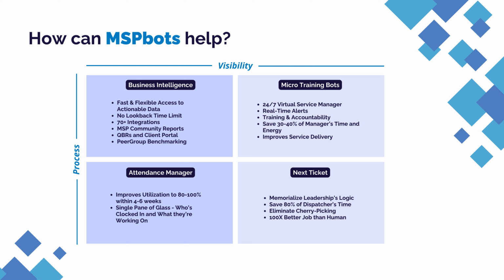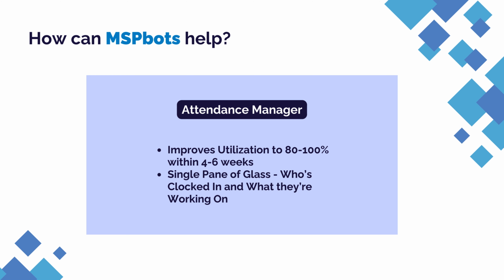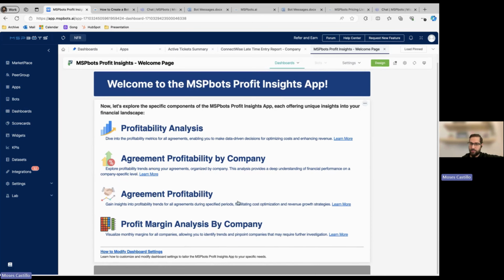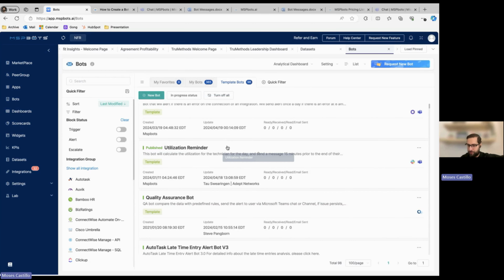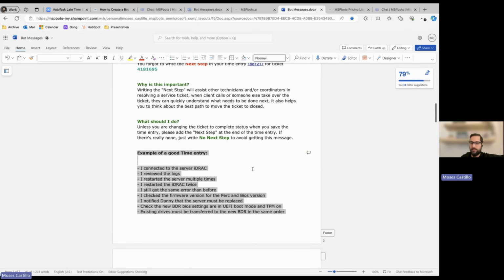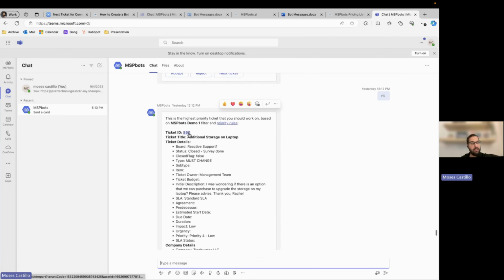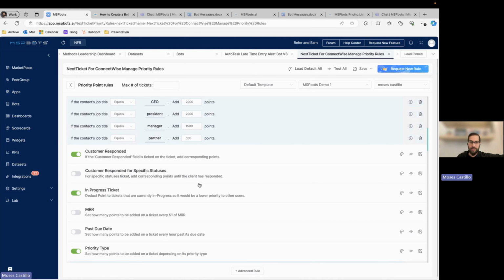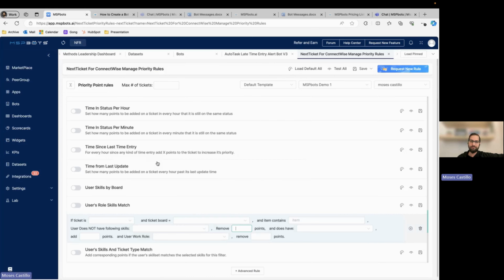MSPbots Sales Demo